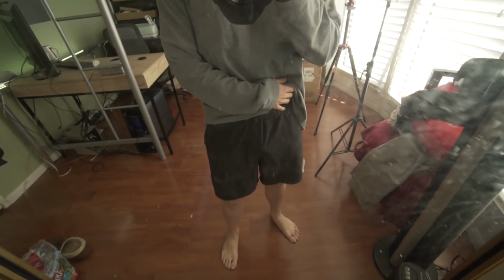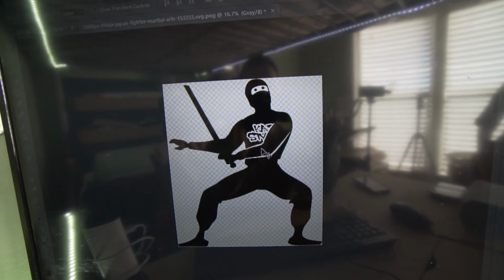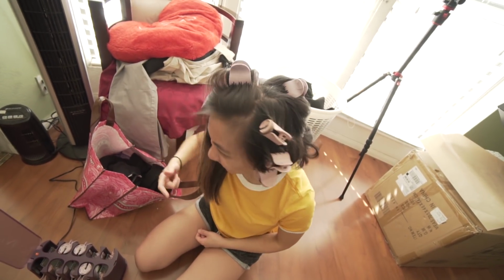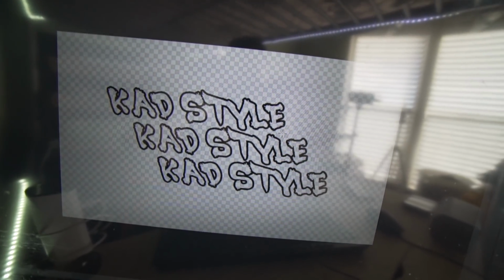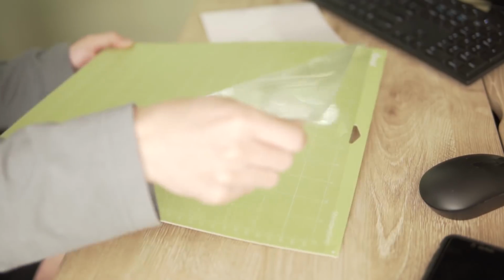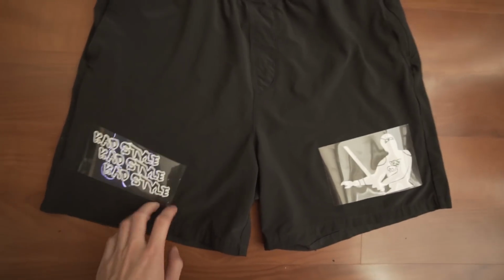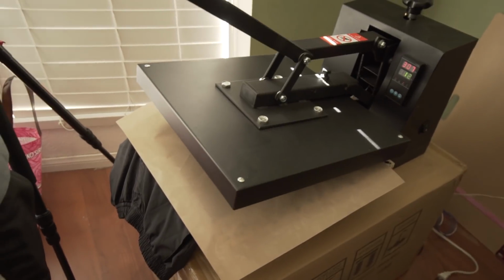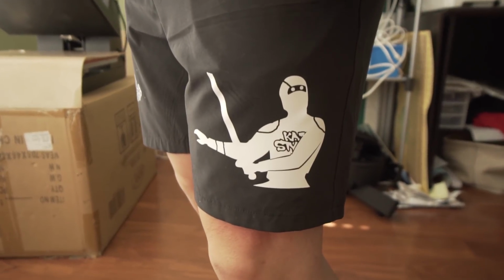How I customized my shorts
•How I customize my shorts with a cricut, photoshop, and a heat press.

 •Things I used to customize my clothing  •
Cricut (Cutting Machine)
Heat press